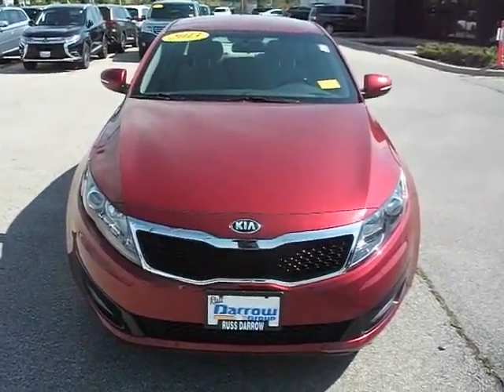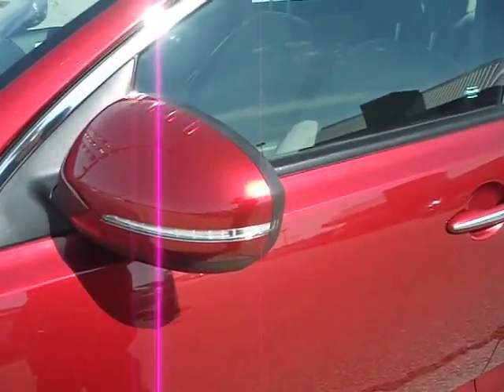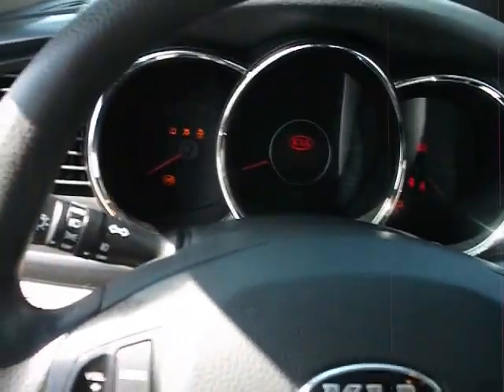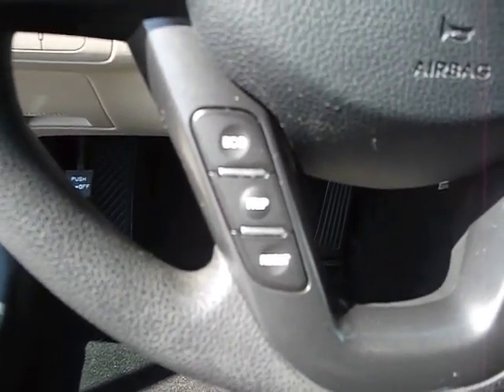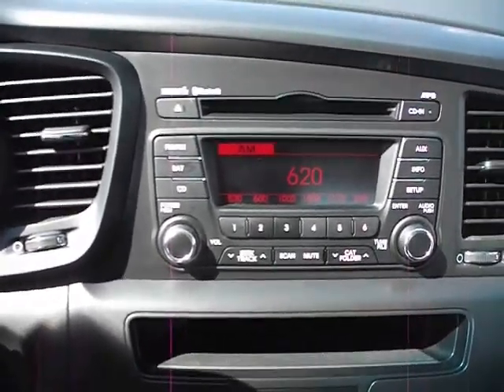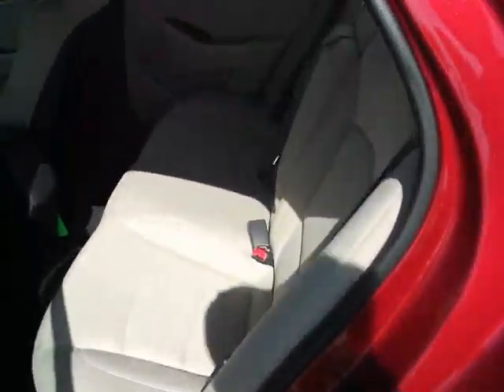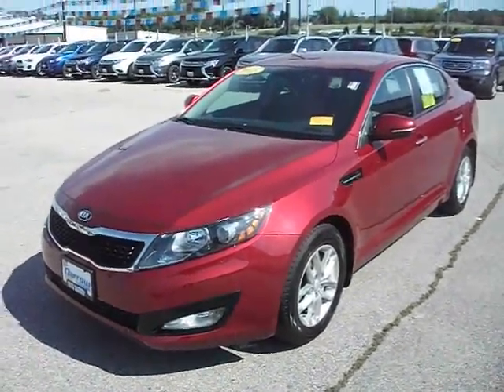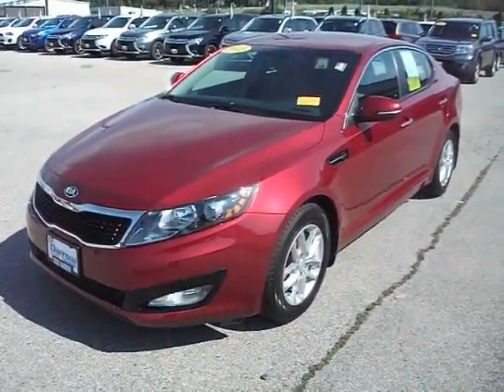MPPS1465 2013 Kia Optima